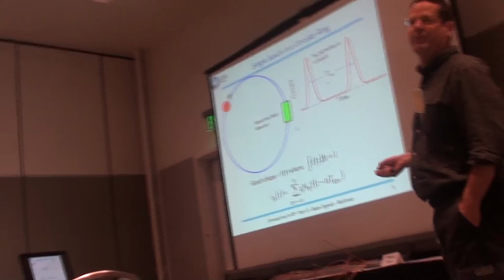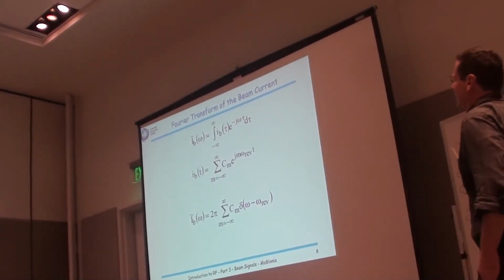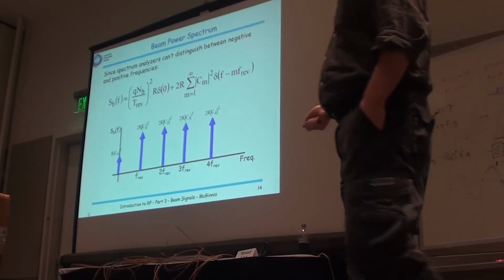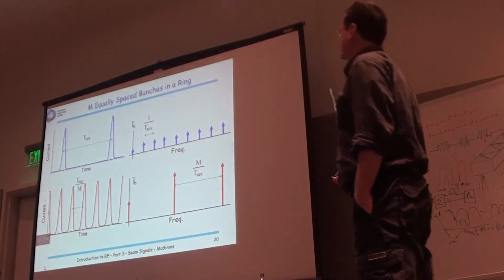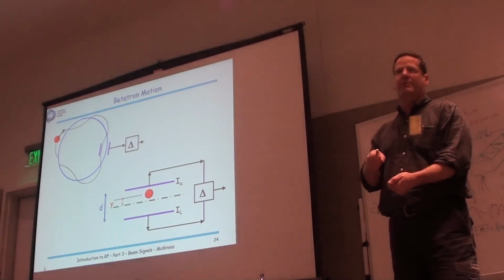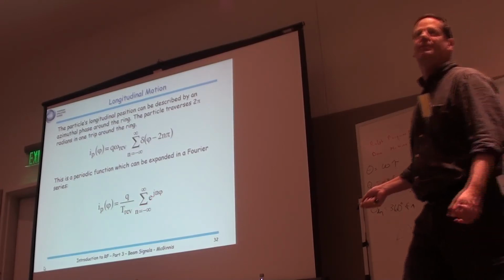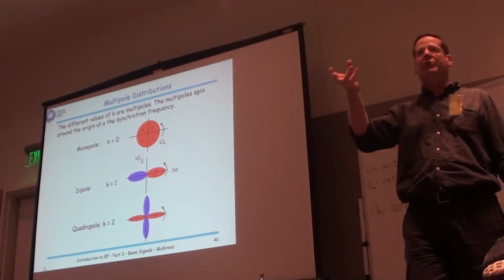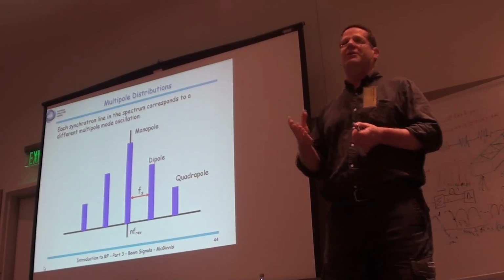Accelerator Beam Signals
Lecture given at USPAS15